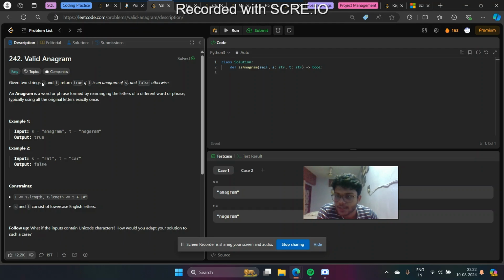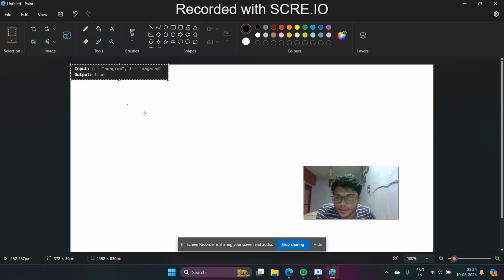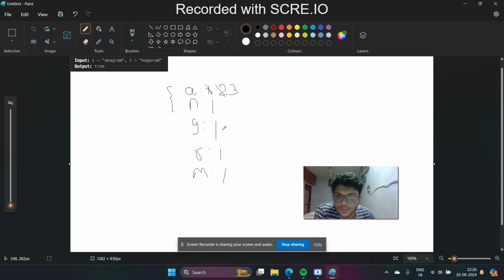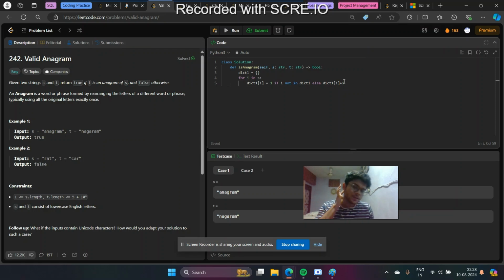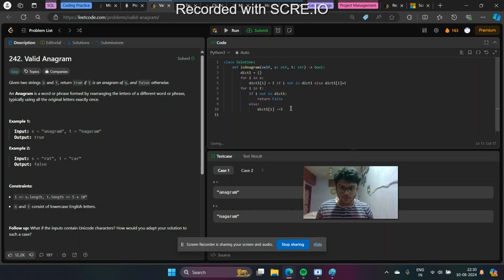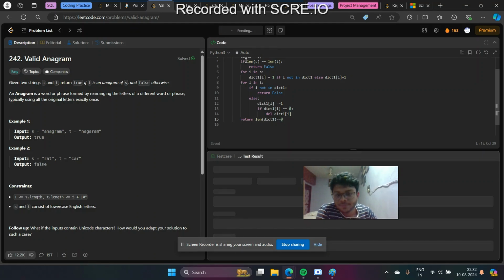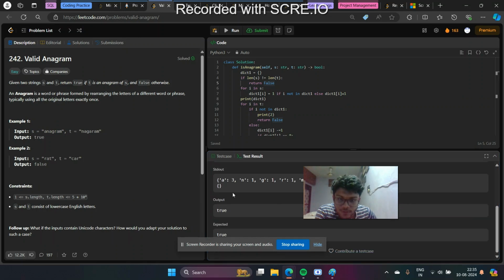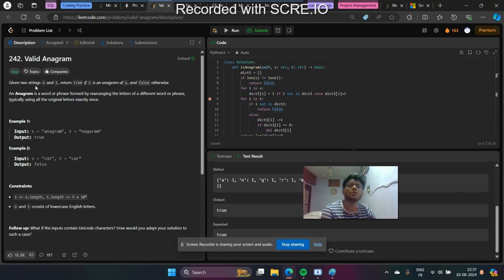interview practice #2 - Valid Anagrams